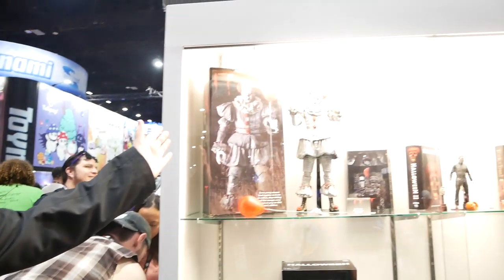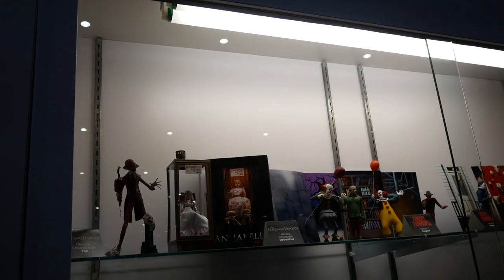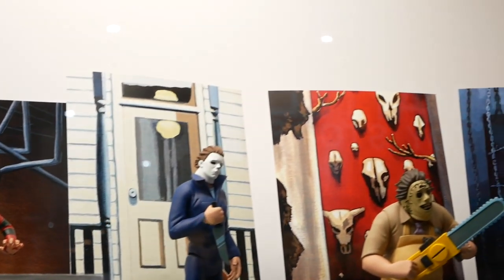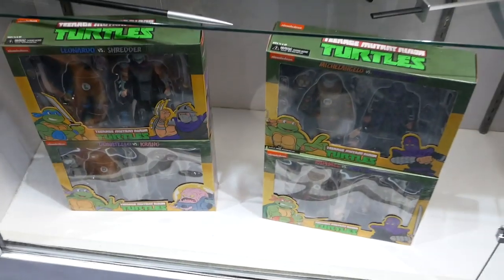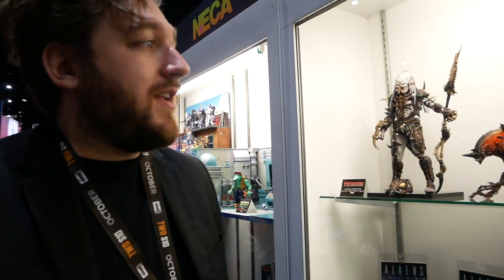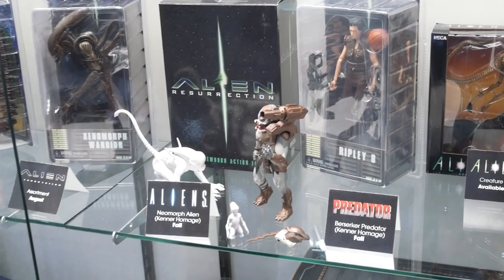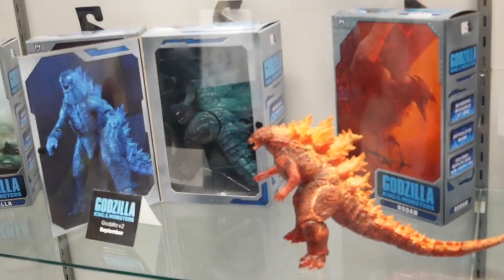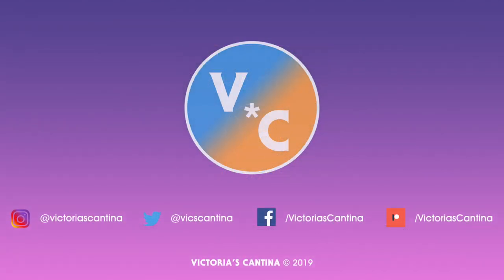NECA Product Walkthrough - San Diego Comic-Con 2019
Stefan from NECA was kind enough to take the time to tell us all about their latest product reveals at San Diego Comic-Con 2019.